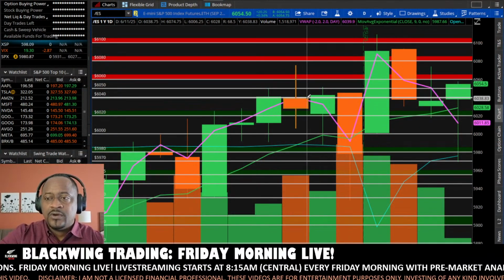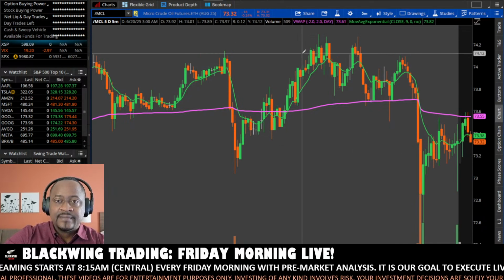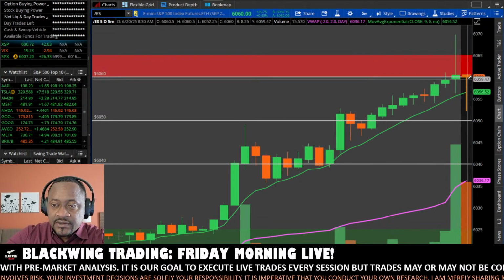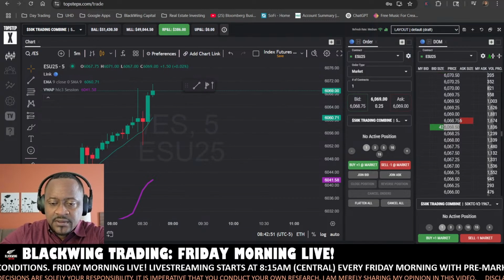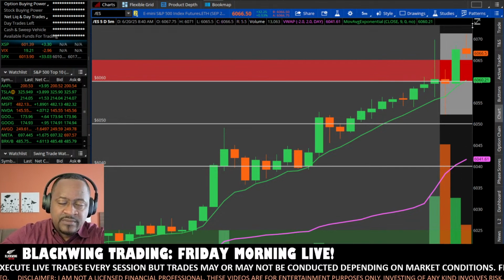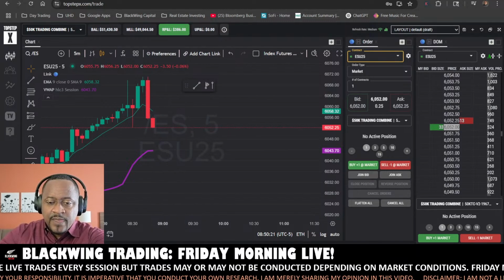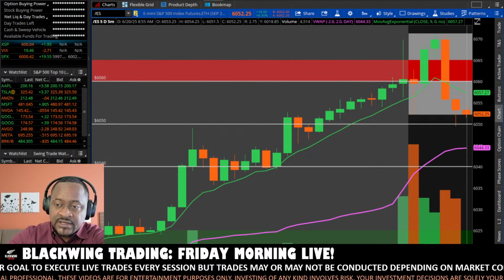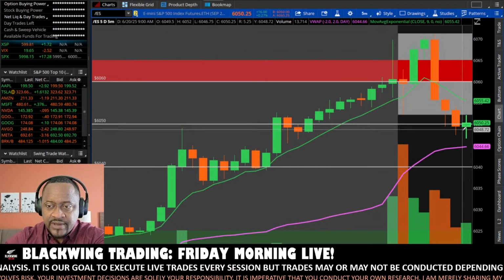🔴 June 20, 2025 [Friday Morning LIVE] - After the Fed Decision (Post FOMC)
In this video, we dive deep into proven futures trading strategies, real-time market analysis, and key trading concepts designed to help both beginner and experienced futures traders improve their performance. Watch as I trade live using technical analysis, price action, and risk management principles to navigate the futures markets. Whether you're trading the ES, NQ, or other major futures contracts, you'll gain practical insights into entry and exit strategies, trade setups, and how to build consistency. This video is ideal for traders looking to refine their edge, understand market context, and develop a more disciplined trading approach.